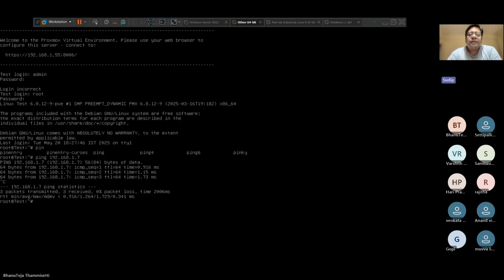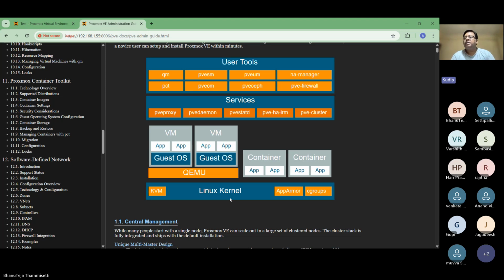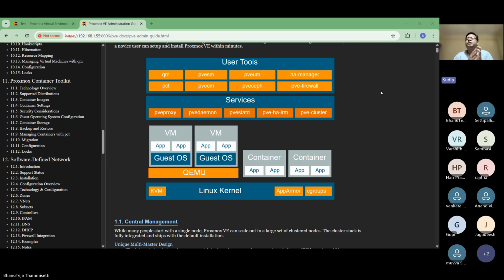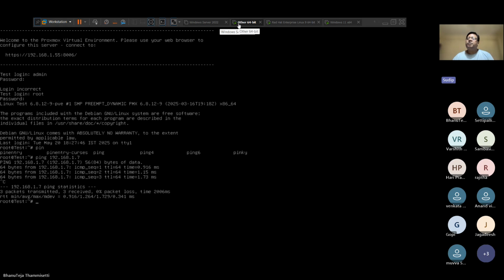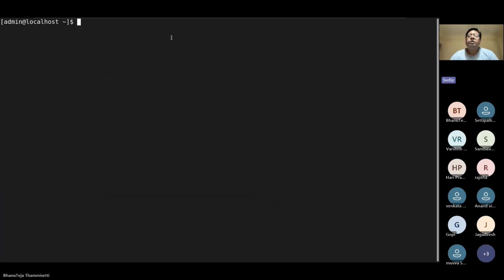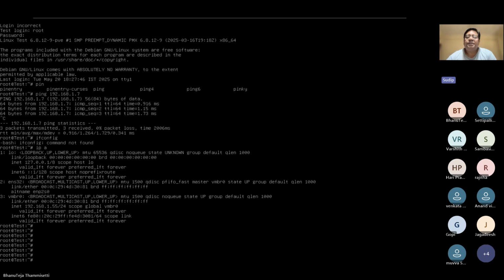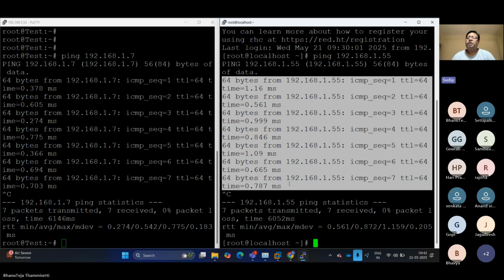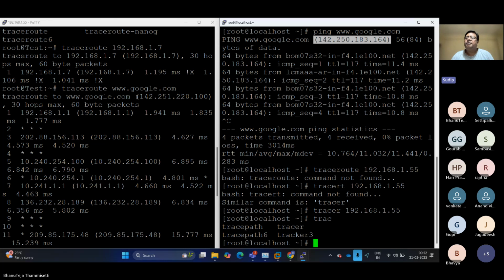Day 10 Intermediate-Level DCTechTrng FREE